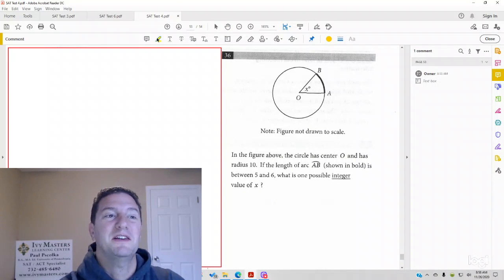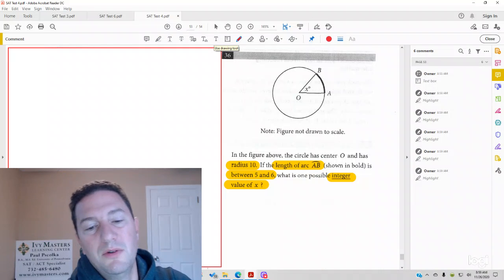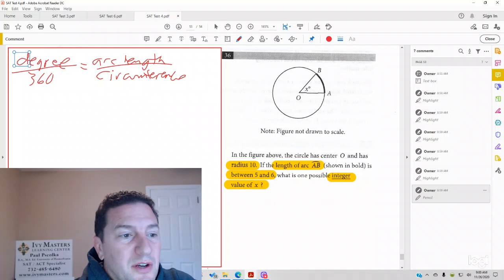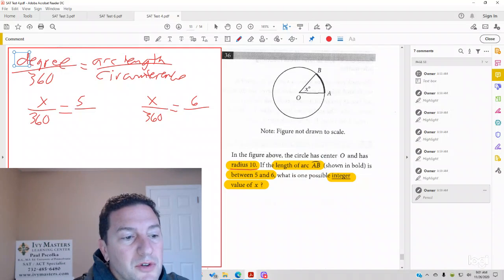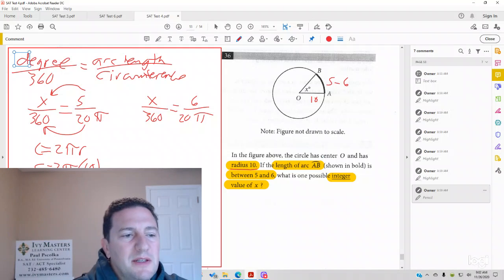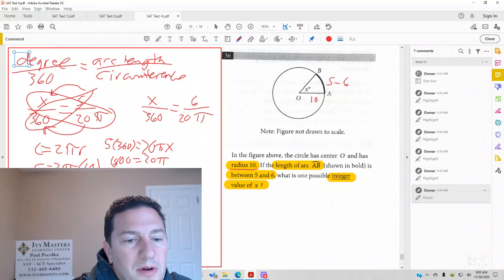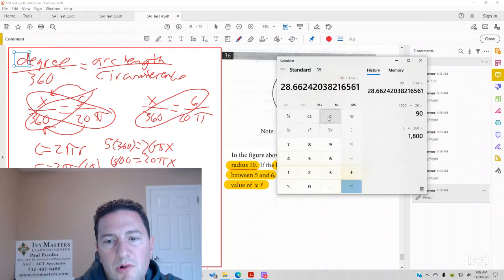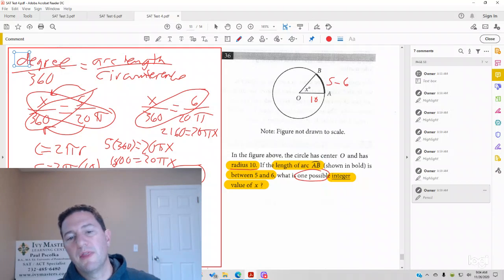SAT Math, Test 4 Section 4, Number 36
Circle problems, ratio of degree measure to arc length and circumference